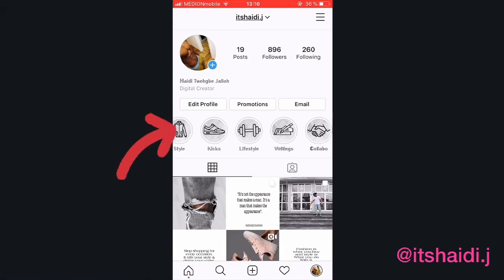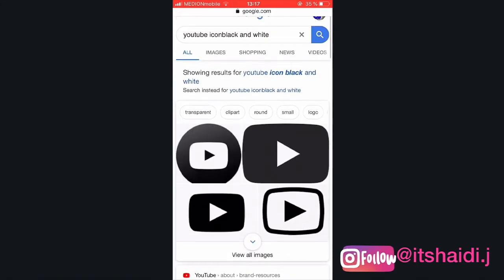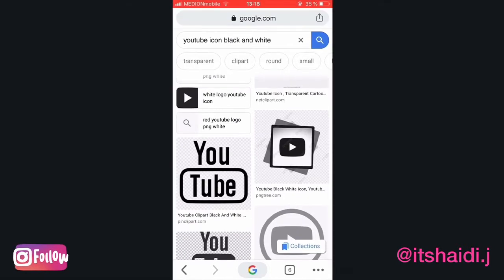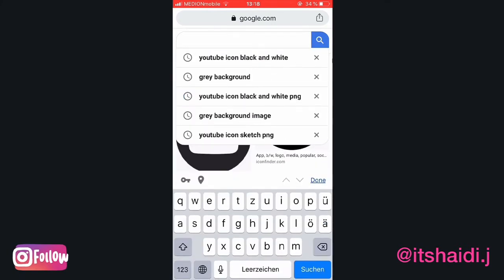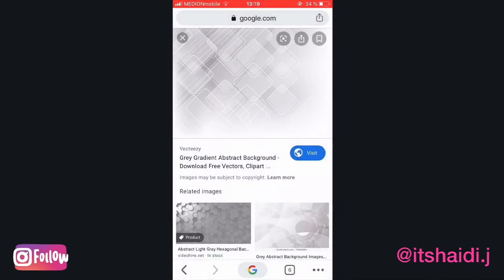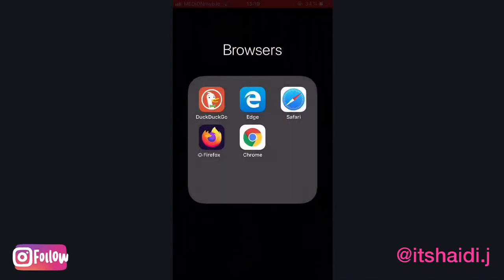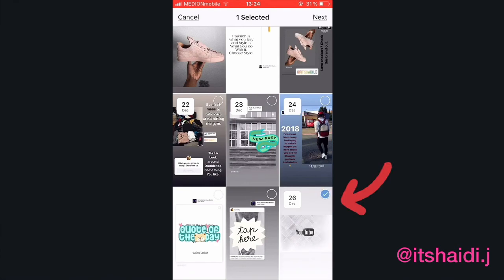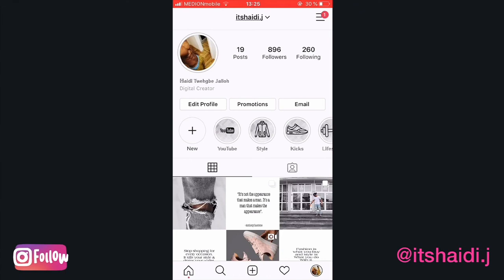How to make HIGHLIGHTS Covers. EASY INSTAGRAM STORY HIGHLIGHTS 2020 METHOD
This is a tutorial on how to create costumized Instagram Story Highlights.